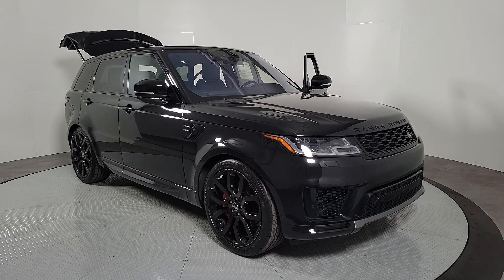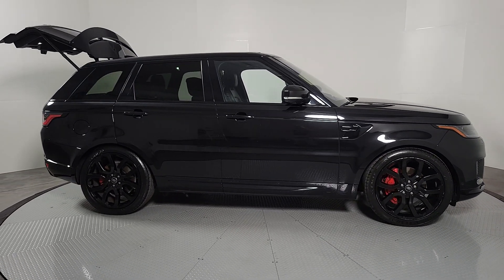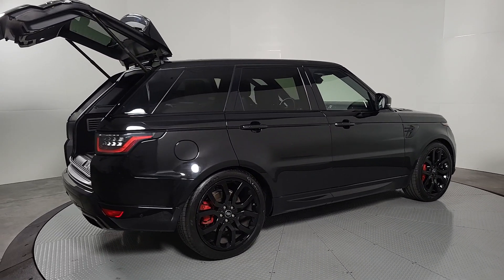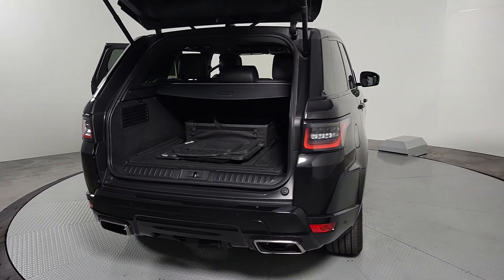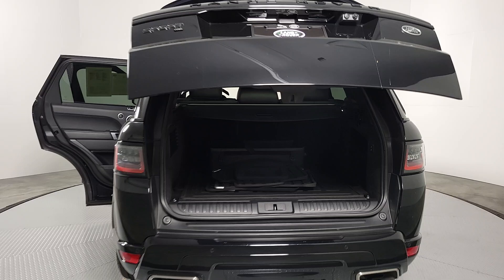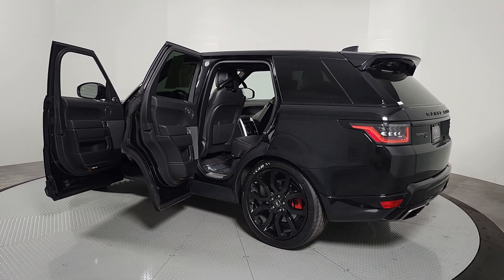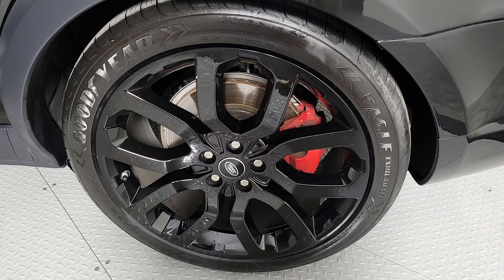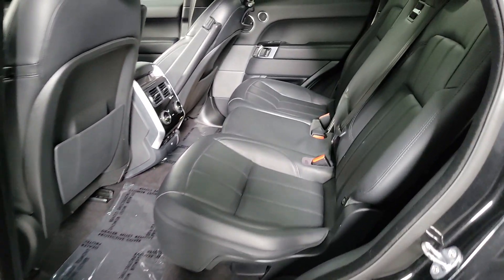2021 Land Rover Range_Rover_Sport Las Vegas, Henderson, North Las Vegas, Boulder City, Mesquite, NV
Santorini Black Metallic Used 2021 Land Rover Range_Rover_Sport HSE Silver Edition available in Henderson, NV at Jaguar Land Rover Henderson. Servicing the Las Vegas, Henderson, North Las Vegas, Boulder City, Mesquite, NV area.
2021 Land Rover Range_Rover_Sport HSE Silver Edition - Stock#: P1475

Welcome to the all new Land Rover in Henderson YOUR PREMIER NO HAGGLE ONE PRICE DESTINATION!!! We recognize that its New to You! All of our vehicles are hand picked and inspected and come with a 100% guarantee for 30 days. This vehicle includes the following options:brbrNAVIGATION SYSTEM BACKUP CAMERA HEATED SEATS HEATED/COOLED SEATS USB SMART PHONE INTEGRATION LEATHER SEATS PANORAMIC SUNROOF PREMIUM WHEELS POWER DRIVER SEAT POWER PASSENGER SEAT BLUETOOTH ADAPTIVE CRUISE CONTROL PUSH BUTTON START AUTOMATIC HEADLIGHTS REAR POWER LIFTGATE ALL NEW CABIN AND A/C FILTERS NEW WIPERS FRESH OIL CHANGE 4 NEW TIRES ONE OWNER 22 WHEELS 19 Speakers 360 Surround Camera Adaptive Cruise Control w/Steering Assist Adaptive Cruise Control w/Stop & Go Alloy wheels AM/FM radio: SiriusXM Blind Spot Assist Drive Pro Pack Driver Assist Pack High Speed Emergency Braking Park Assist Wheels: 22 5 Split-Spoke Gloss Black Style 5004.brbrSantorini Black Metallic 2021 Land Rover Range Rover Sport HSE Silver Edition 4WD 3.0L I6 Turbocharged 8-Speed AutomaticbrbrRecent Arrival!